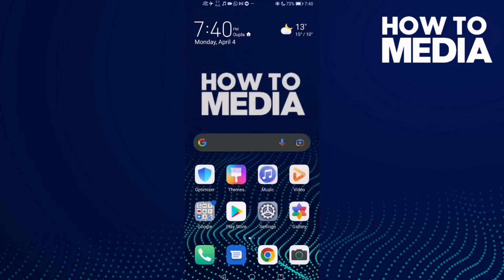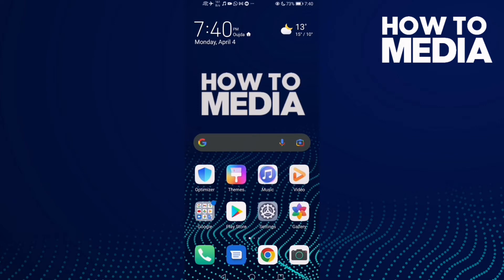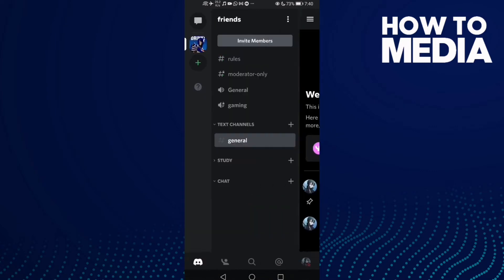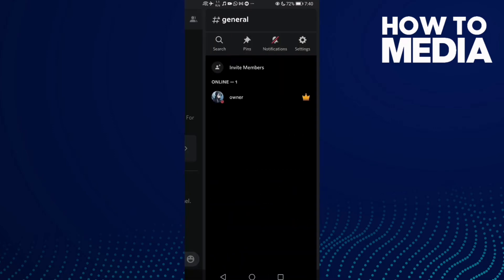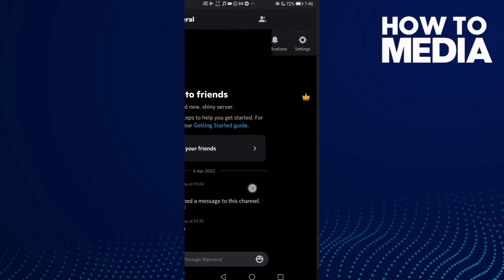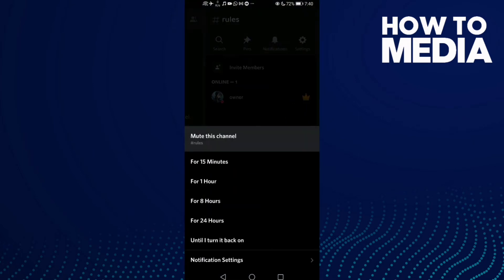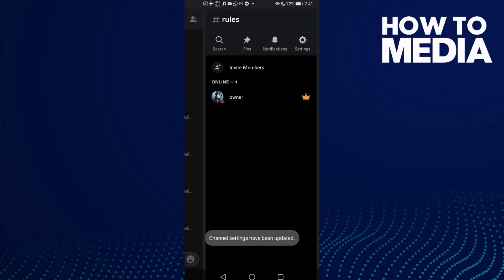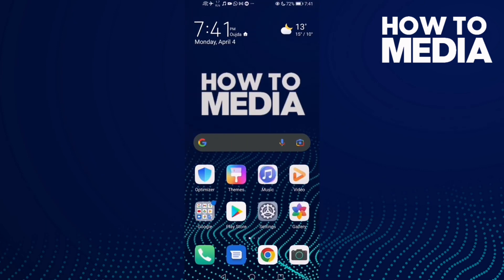How to Unmute a Channel on DIscord Mobile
in this video we discuss :